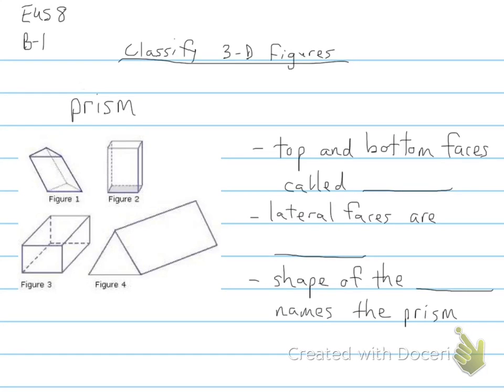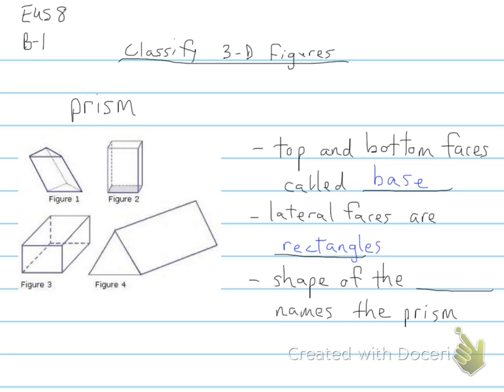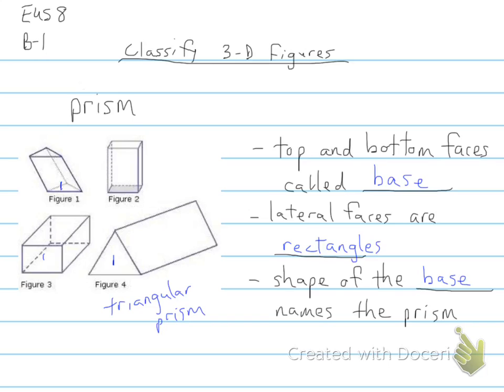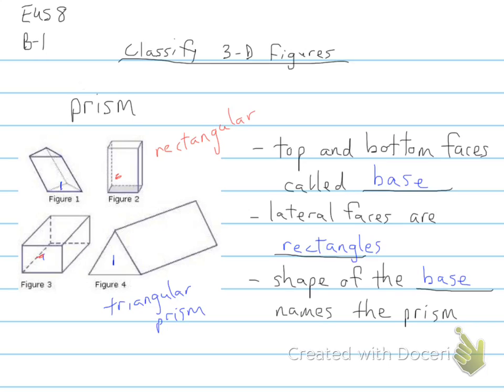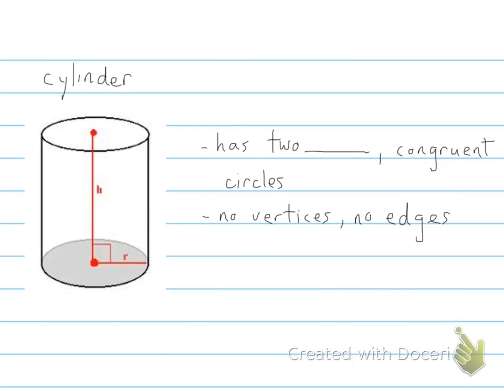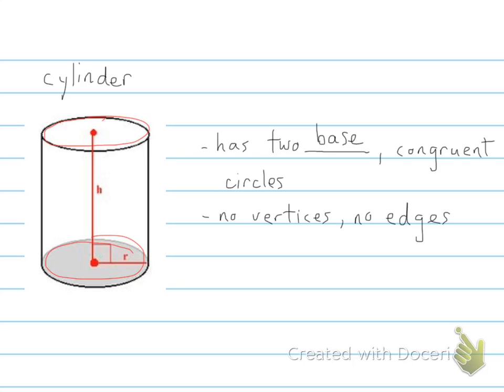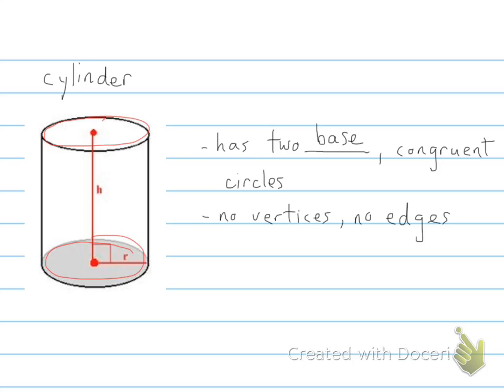Classify 3-D Figures